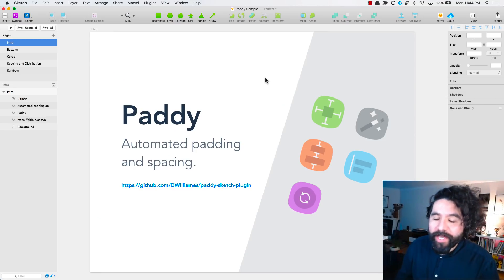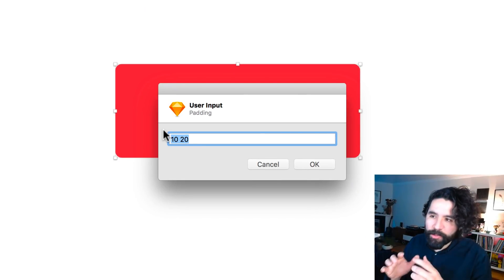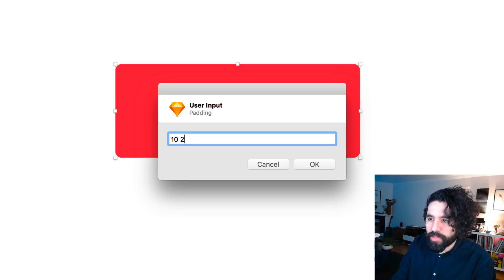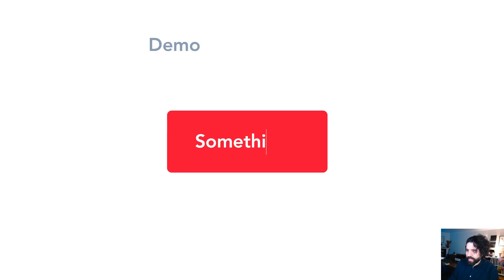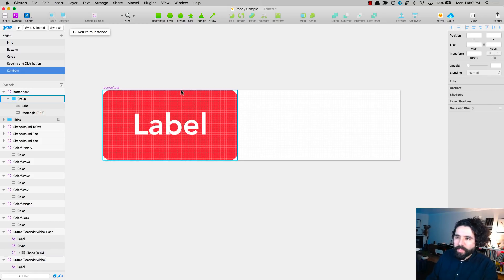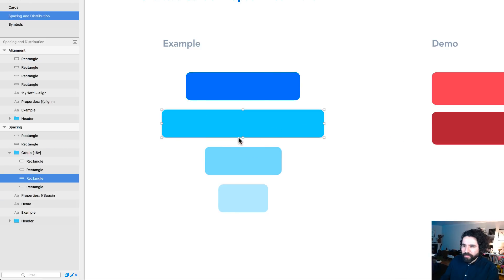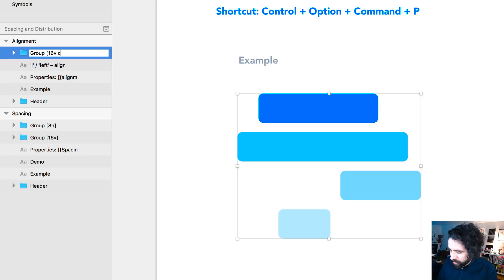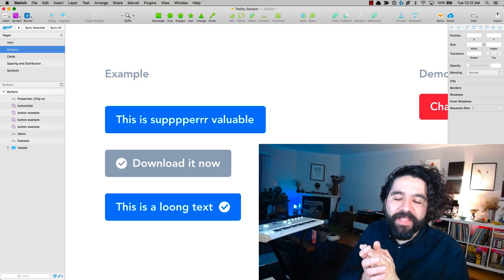Dynamic Buttons on Sketch using Paddy Plugin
Paddy is dead :(

Padding can be applied to one 'Background' layer (either a shape layer or a Symbol) of a group. The 'Background' layer will automatically resize itself so that it surrounds all other layers within that group by a specified amount.

Specify the padding amount within the background layer's name between '[' and ']'. e.g. Background [10 20]. The format of the padding values should be in the same order as CSS.